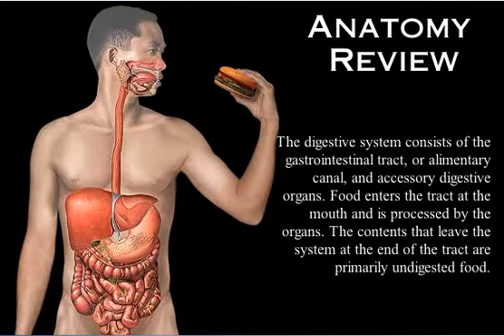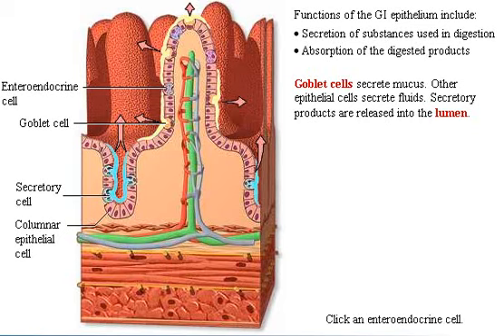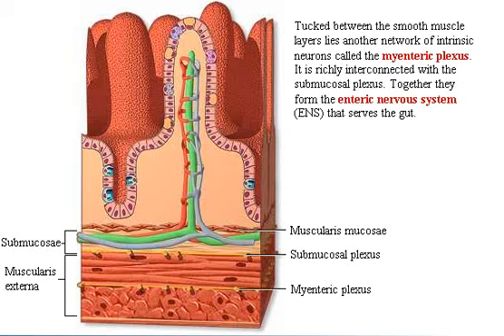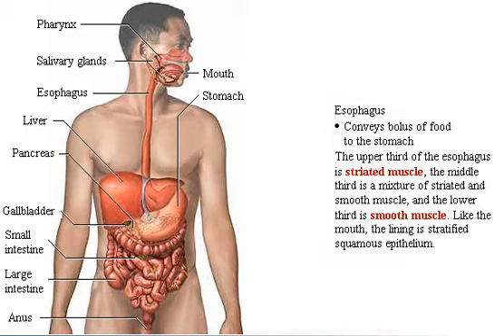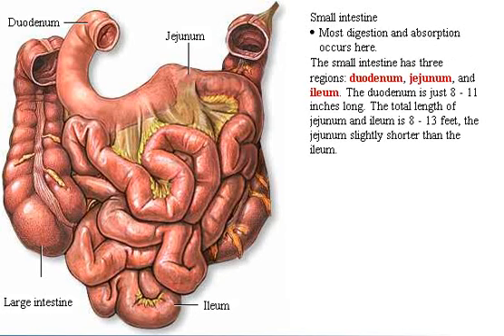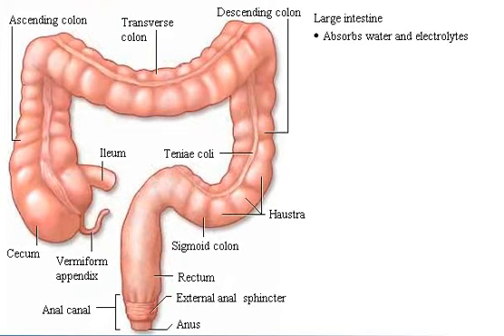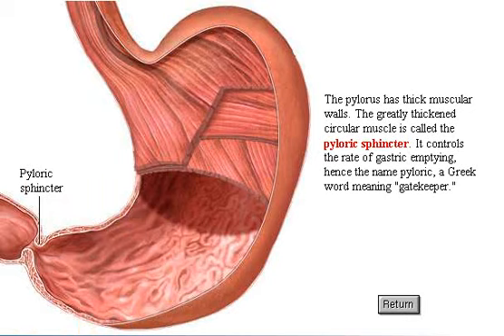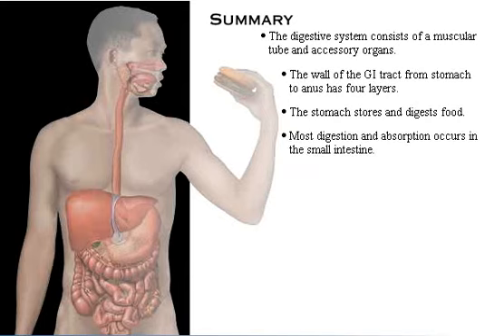02 Anatomy Review